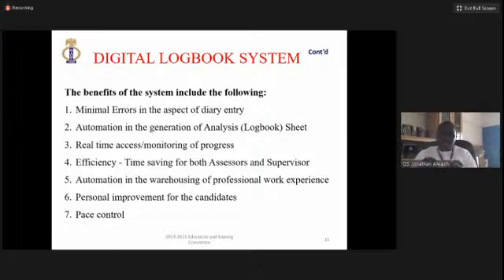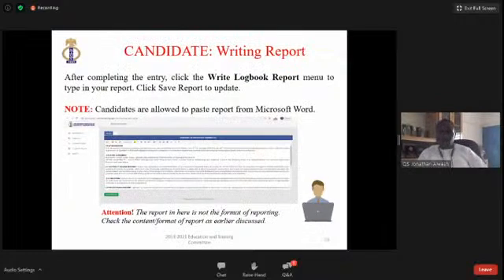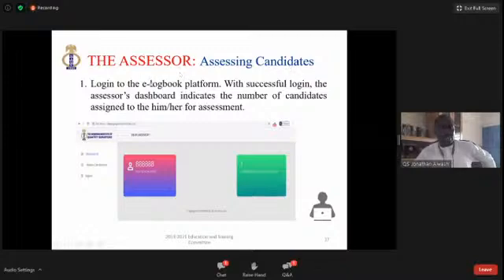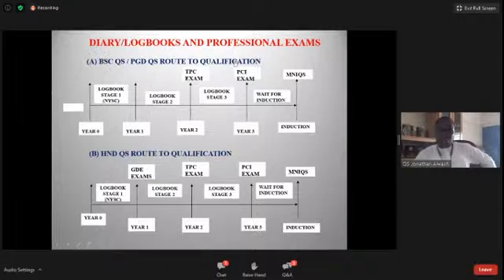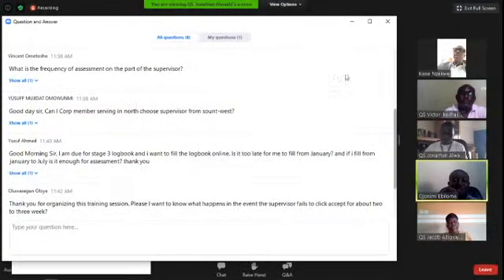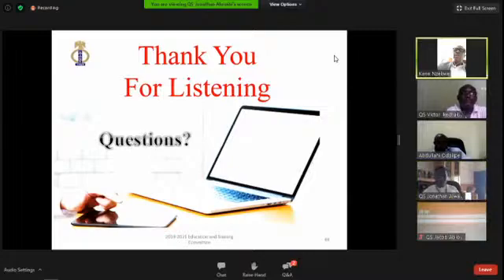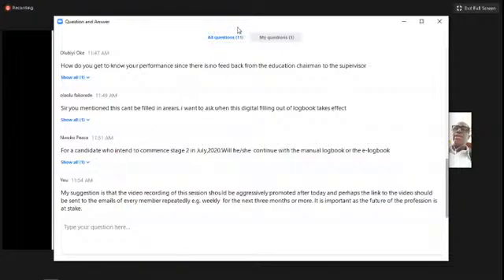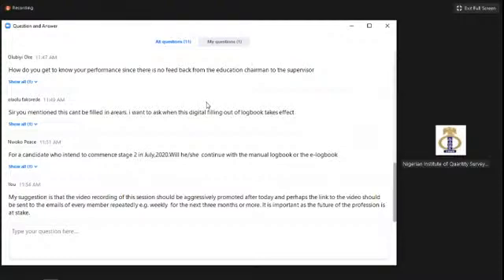Nigerian Institute of Quantity Surveyors Webinar on Digital LogBook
On going Webinar of the Nigerian Institute of Quantity Surveyors Webinar on Digital LogBook filling and assessment
 11th June 2020